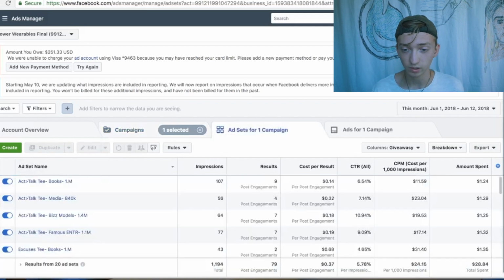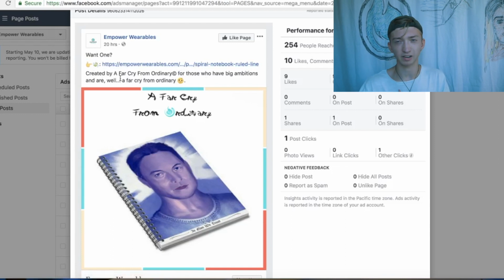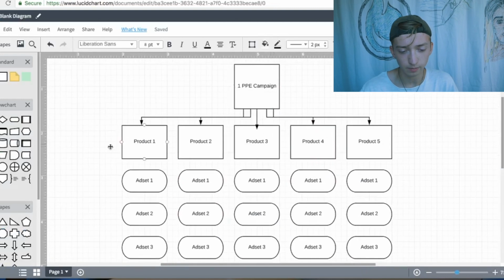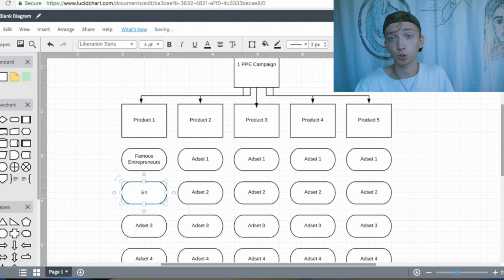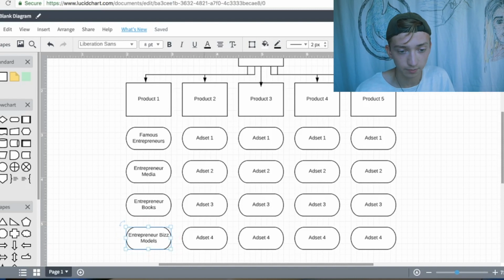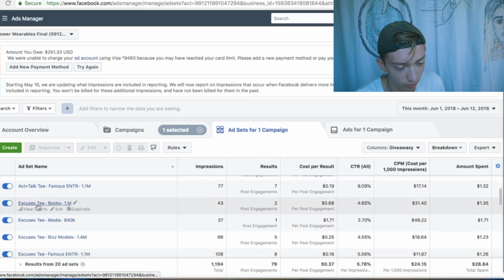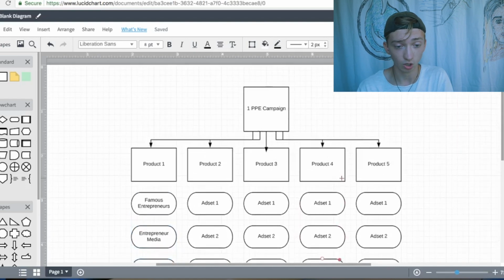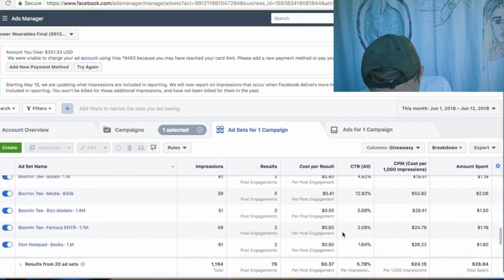How To Find A Winning POD Product On Facebook Ads Pt 1. (Nate Andres Method)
In this video, I show you how to set up a facebook ads strategy to test which one of your POD products is a winner, and with what audience. This is part 1, the next video will show you the results, and what to do next.